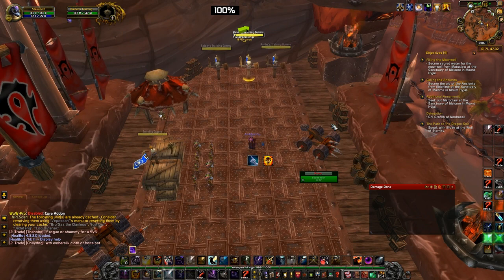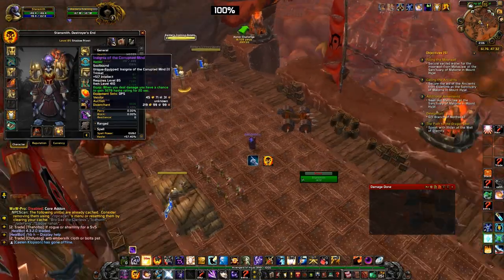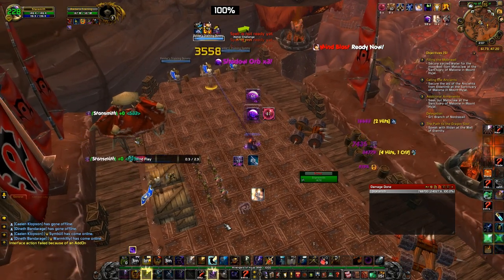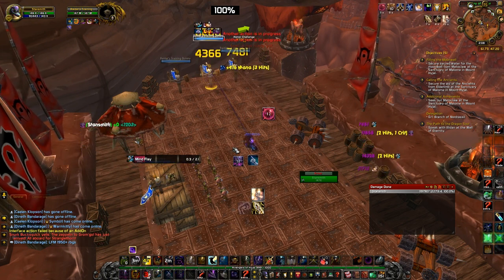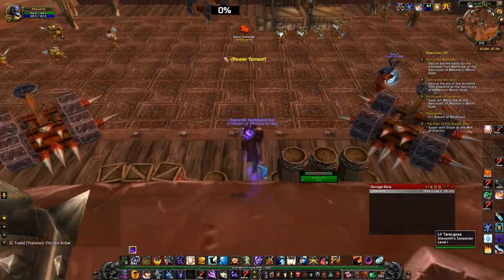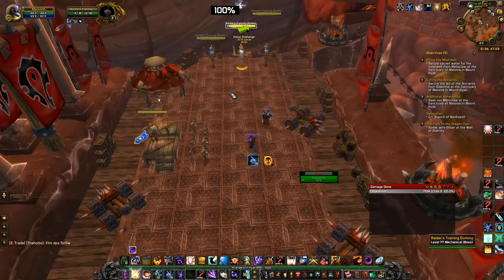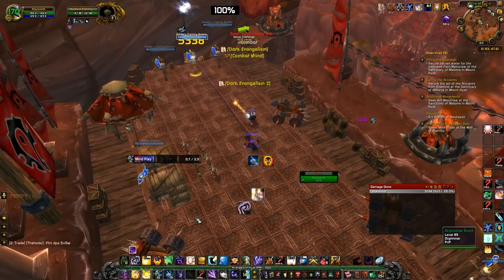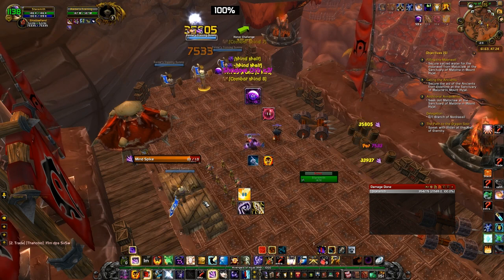How to DPS as Shadow Priest Part 2 - Rotation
Macro
/cancelaura Mind Melt